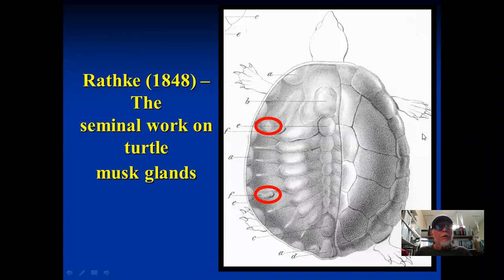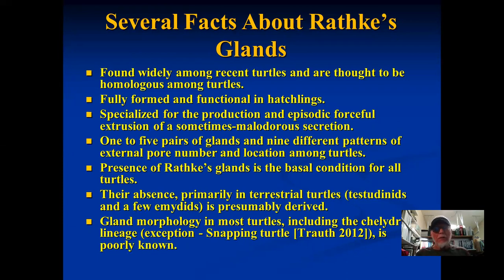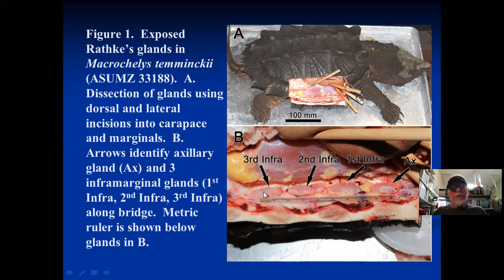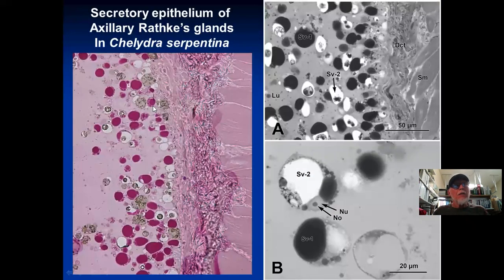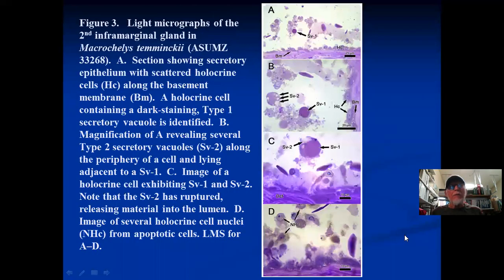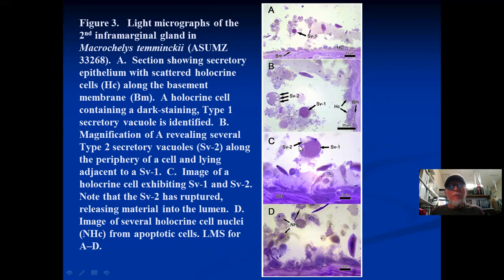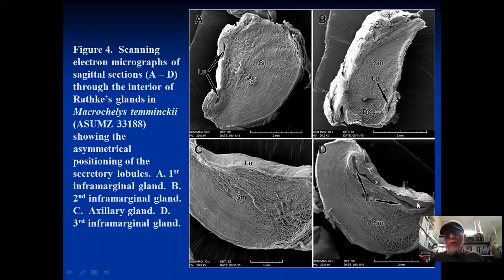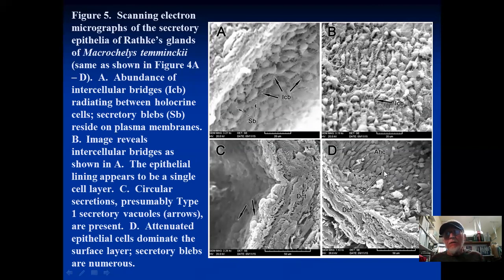Stan Trauth Rathke's Glands in Alligator Snapping Turtles